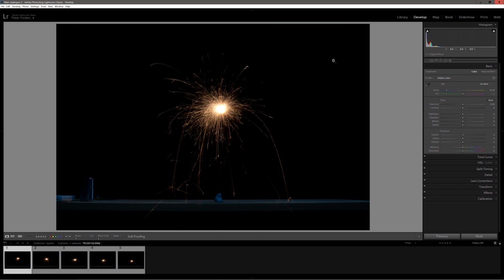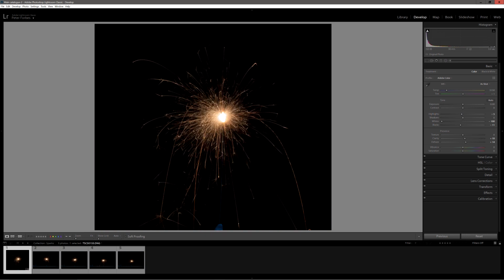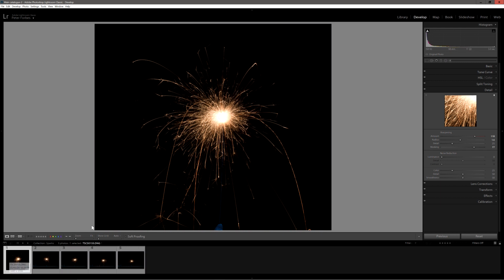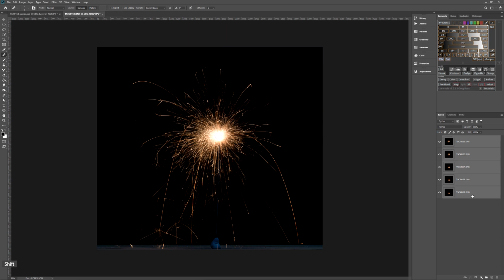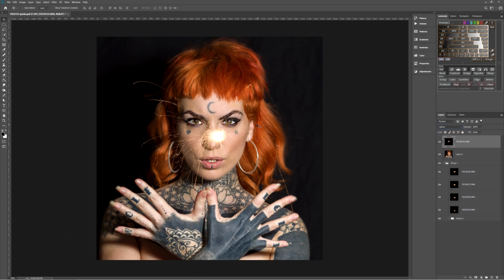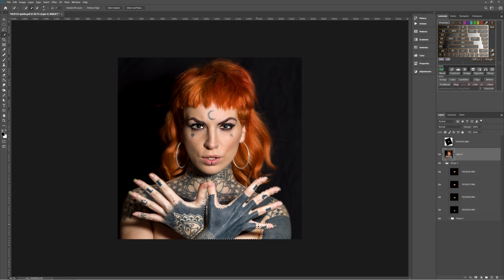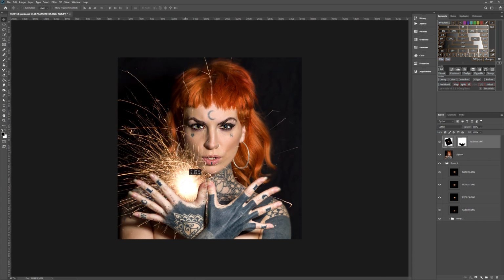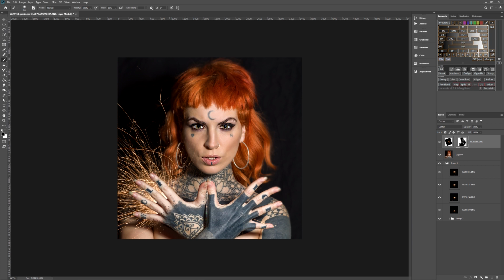Photographing Sparks and processing for composite stock imagery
15 minute (ish) descriptive video on how I photographed sparks indoors in my studio with no additional lighting and processed them in Lightroom and Photoshop for use in composite imagery.